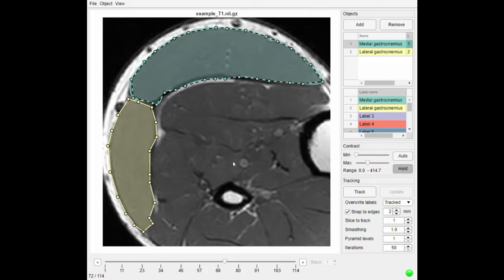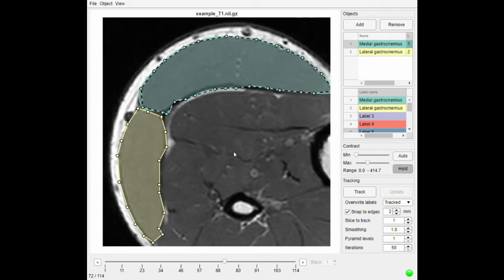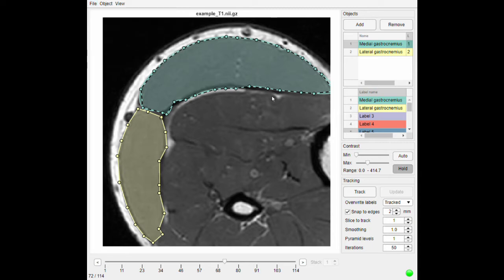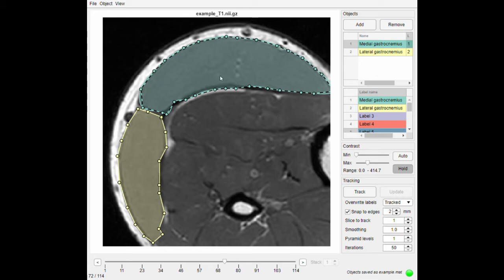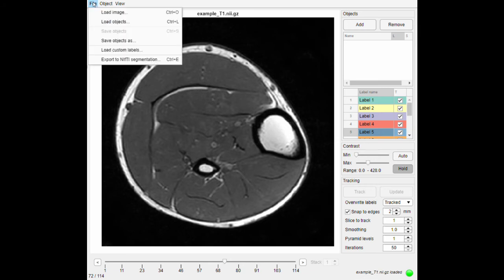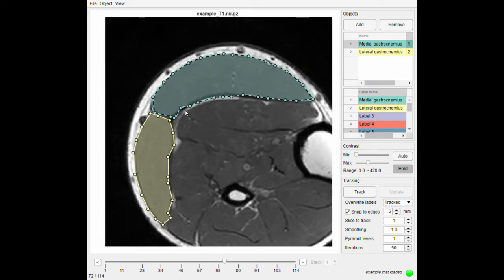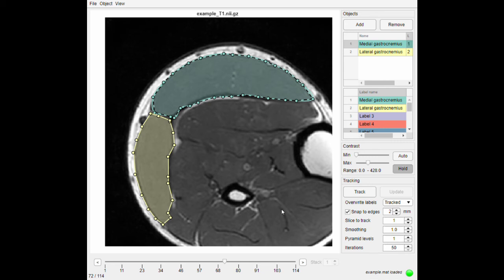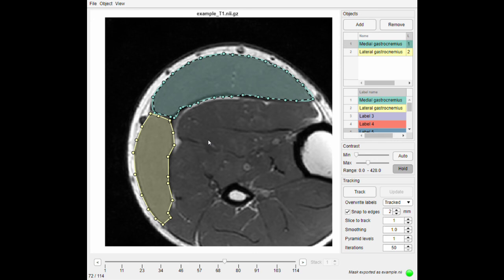SASHIMI Segmentation - Tutorial 4: Load, save and export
In this tutorial you will learn how to load and save objects with SASHIMI Segmentation and how to export the segmentation as a NIfTI file.